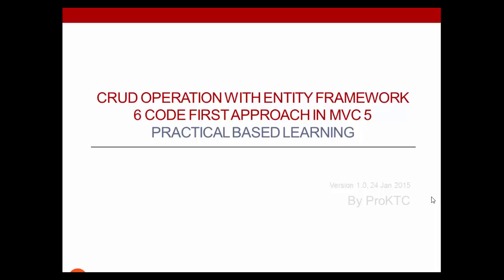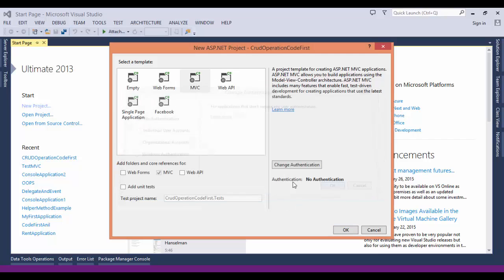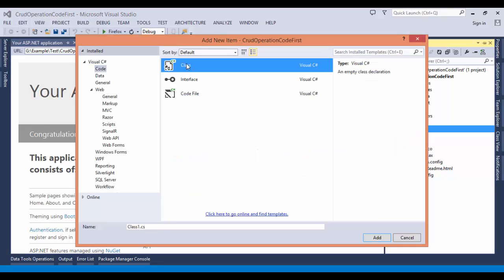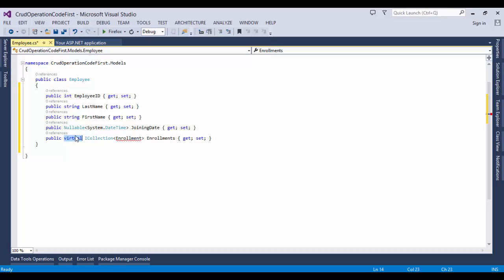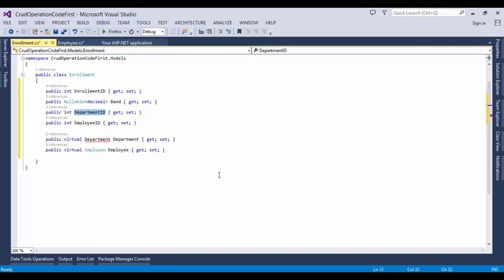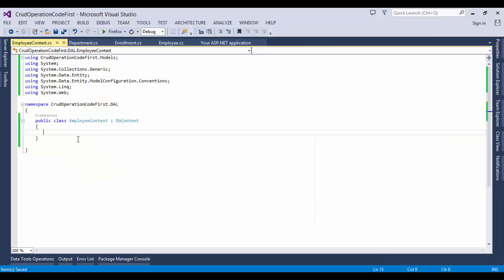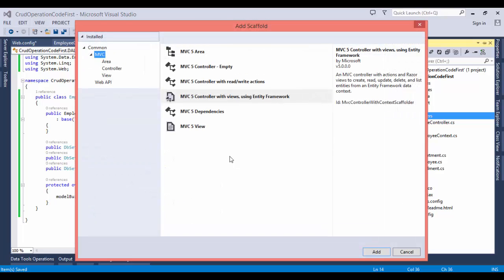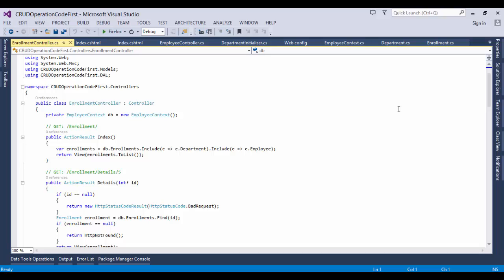CRUD operation with Entity Framework 6 Code First approach in MVC 5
In this video, I’ll describe how to perform basic CRUD operations with code first in a MVC5 application. We develop application with the help of Entity Framework 6 code first and scaffolding feature of MVC5.